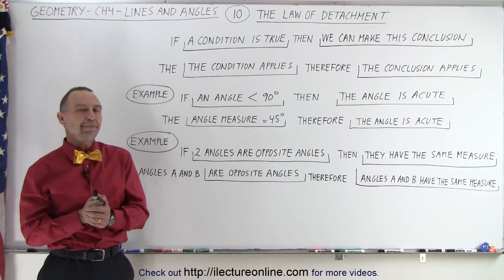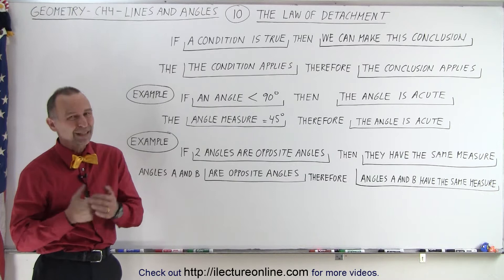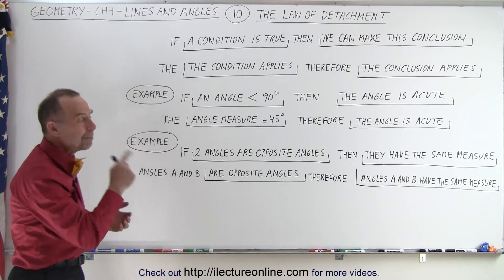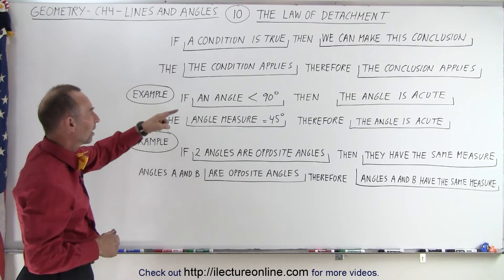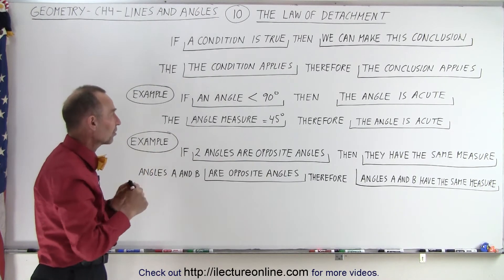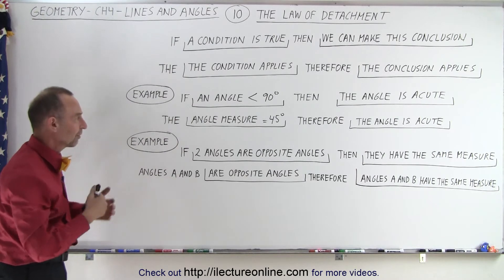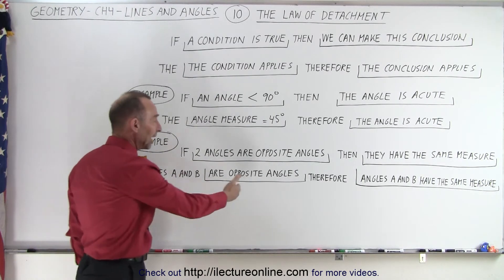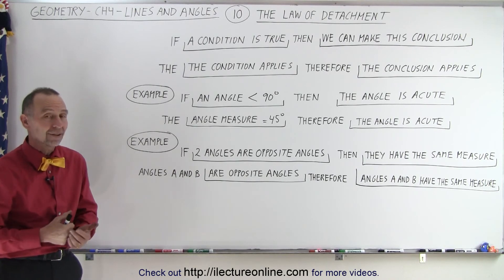Geometry - Ch. 4: Lines and Angles (10 of 37) Laws of Detachment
In this video I will define, explain, and give example of the law of detachment. If a condition is true then we can make this conclusion. The condition applies therefore the conclusion.